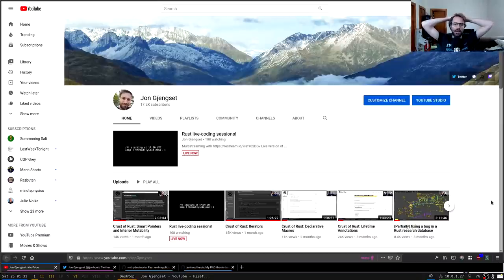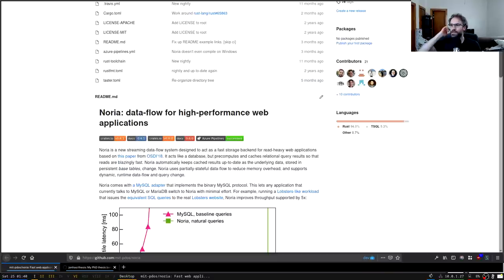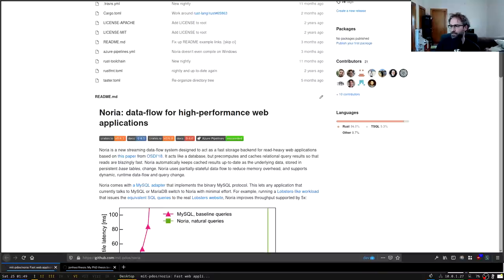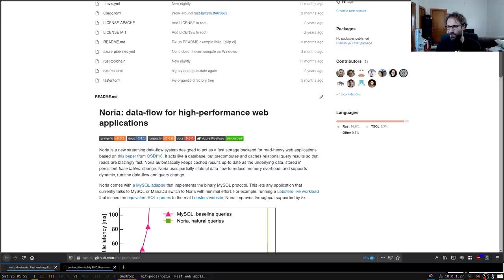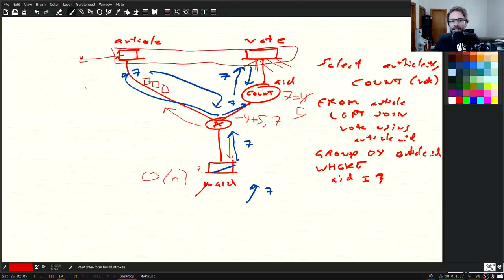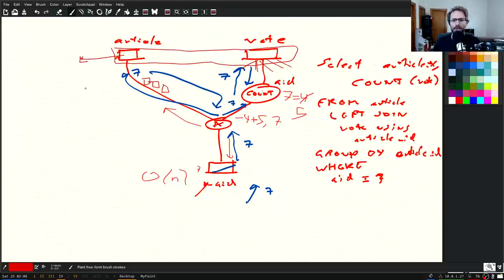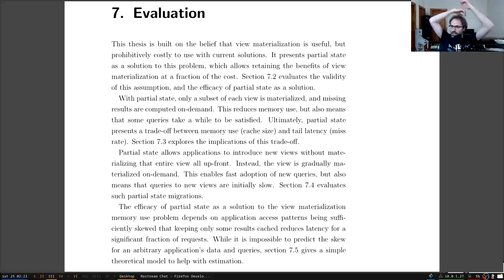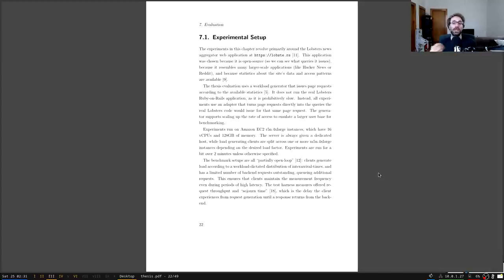Thesis Talk: The Evaluation Chapter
As I'm working towards graduation, I'm spending a lot of time on thesis writing. And I realized that this is a process that may be pretty foreign to a lot of people out there. So with this video (series?), I'm hoping to give some insight into what the PhD thesis process is like, and the kind of considerations and decisions that go into it.

In particular, this video focuses on the (still in-progress) evaluation chapter. We first go over what my thesis is about, and how I ended up with that as my thesis project. Then, we dive into the main argument the thesis is making, and how the evaluation sections is structured to support that argument. And then we make our way through the evaluation sections, and their plots, to see how we use data to try and build evidence for the claims of the thesis.

There is Q&A spread throughout this video, mostly focused on the topics we're discussing, but also touching on Noria more generally, and the PhD thesis process itself.

0:00:00 Introduction
0:02:49 About Me
0:03:24 Noria
0:05:38 Noria Q&A
0:19:45 My Thesis
0:24:05 Thesis Q&A
0:35:48 Thesis Evaluation
0:46:30 Evaluation Q&A
0:57:16 Experimental Setup
1:02:46 Setup Q&A
1:05:17 Main Experiment
1:11:42 Figure 7.1 Q&A
1:37:44 Warming the Cache
1:41:47 Figure 7.2 Q&A
1:46:40 Memory/Latency Trade-off
1:51:33 Figure 7.3 Q&A
1:54:39 Higher Throughput
2:00:20 Figure 7.4 Q&A
2:06:29 New Queries/Views
2:10:31 Rolling Your Own
2:17:50 Figure 7.7 Q&A
2:26:50 Summary
2:28:05 Thesis/PhD Q&A